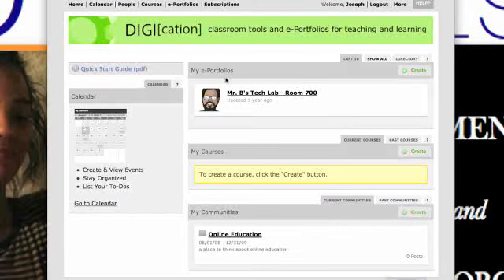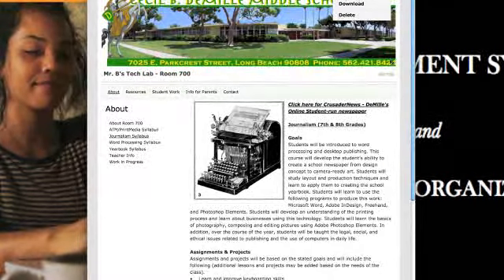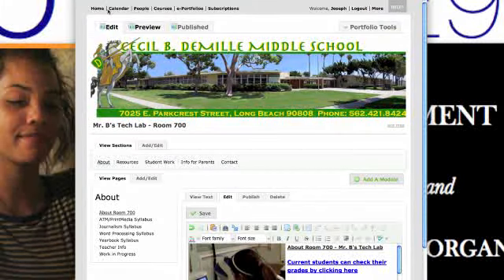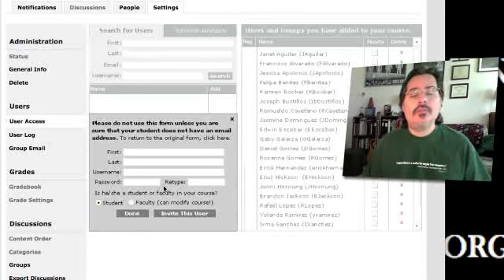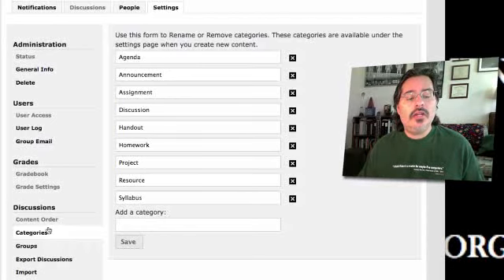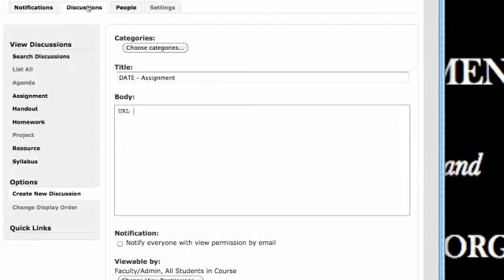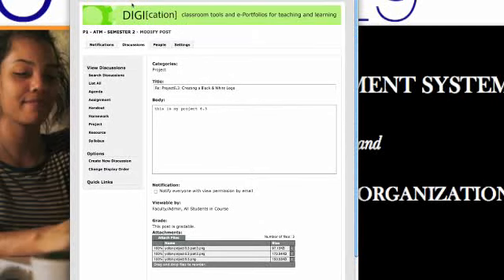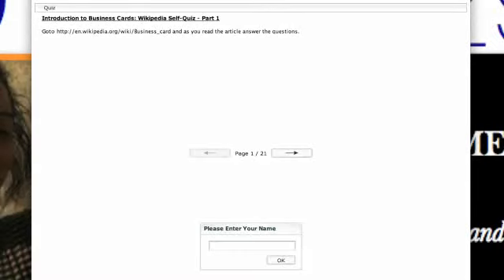Digication CMS Walk-Thru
A behind the scenes look at Digication CMS (course management system)